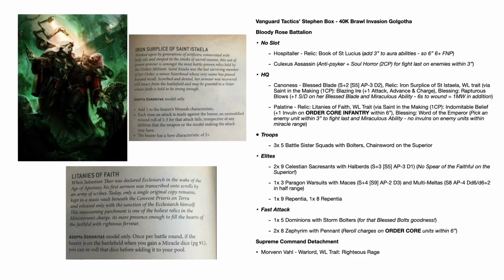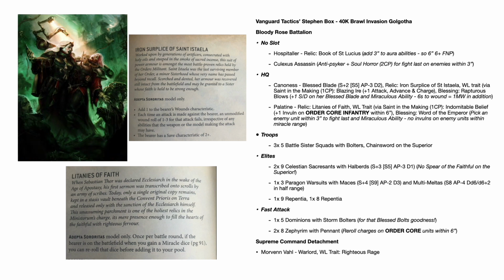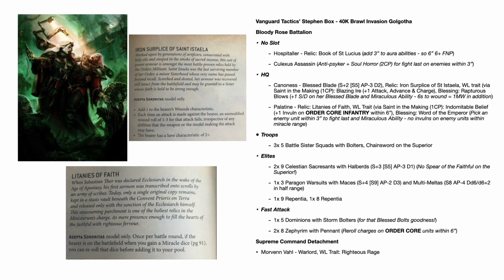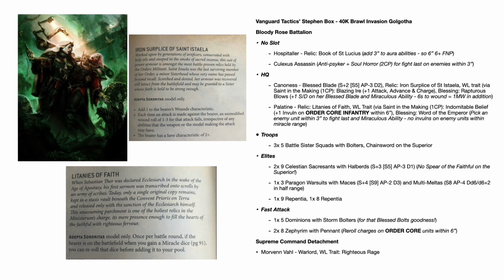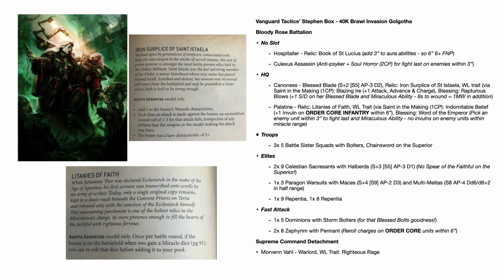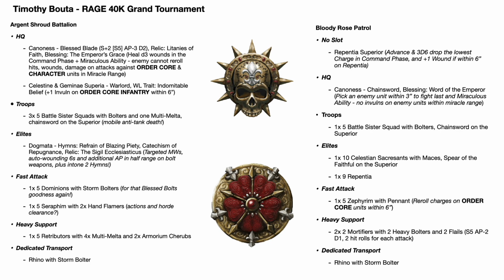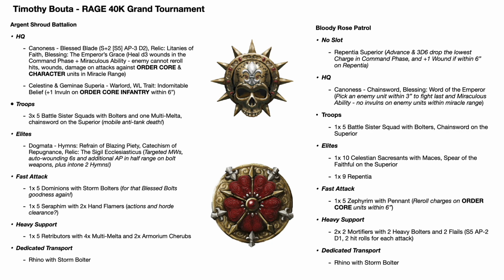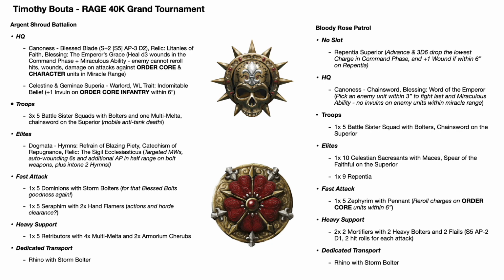5 Minute 40K - Rules, Units & Tactics - Sisters of Battle Tournament Winning Lists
I take a look at some successful Sisters of Battle lists from recent tournaments, showcasing what the new codex can do! Check this out to see some great examples of modern Sisters listbuilding from Vanguard Tactics' Stephen Box, and Timothy Bouta in the US.

EDIT: As some in the comments have noted, I somehow missed that Stephen Box's list also included a Dogmata which had the Litany of Faith Hymn for +1 invulnerable save on a Core or Character unit within 6", and her ability to grant Obsec to a Core unit within 6".